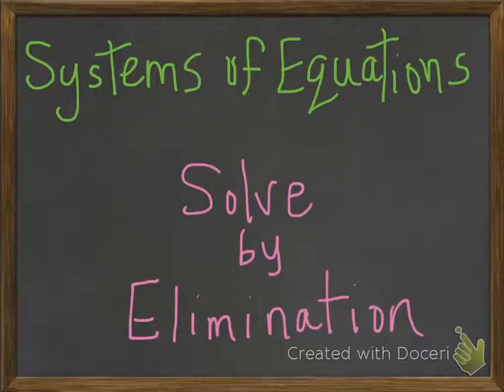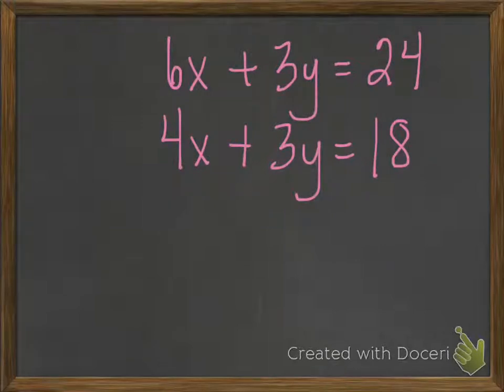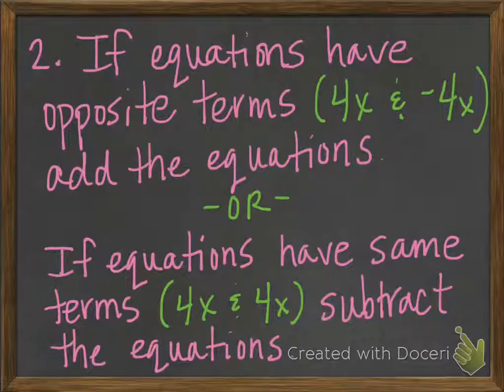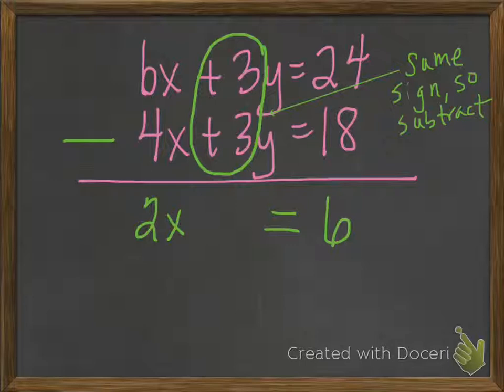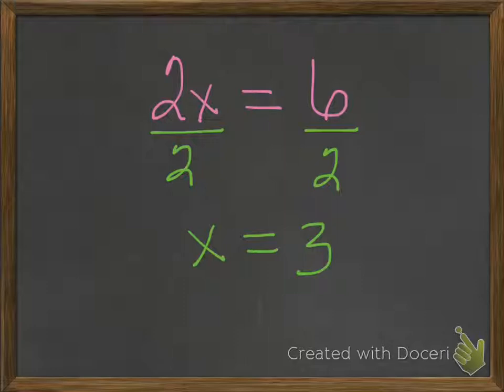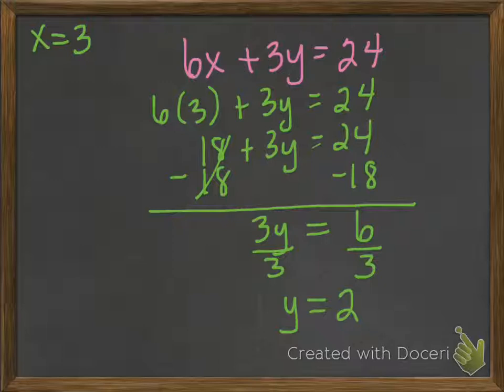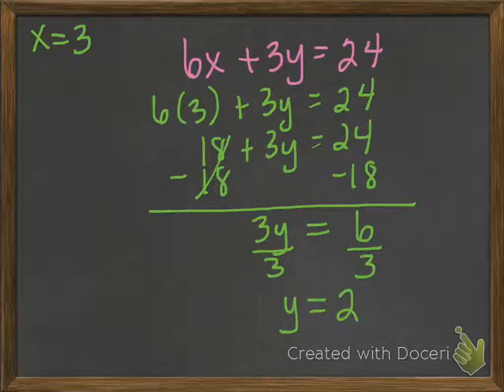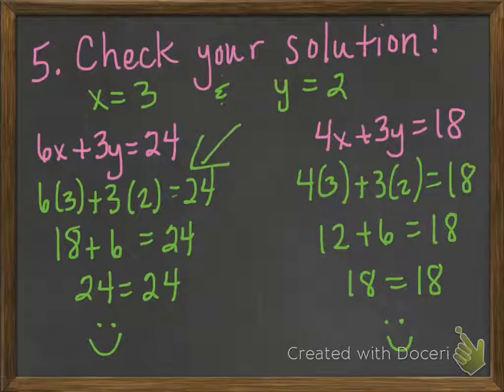systems by elimination